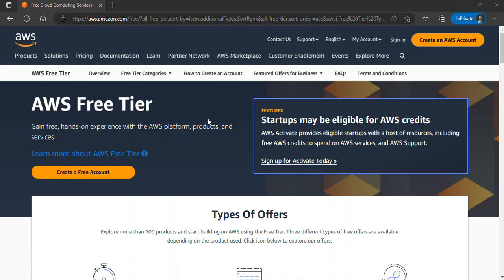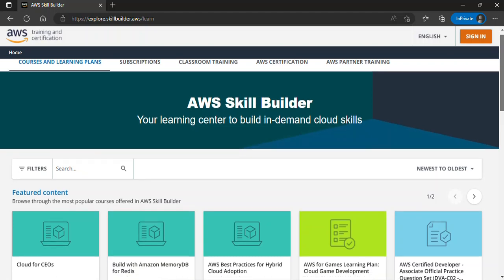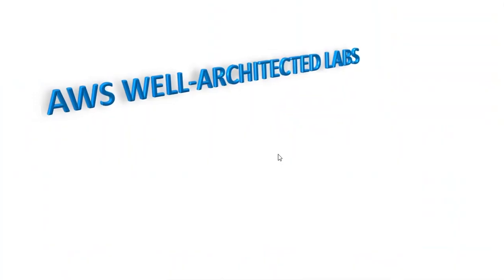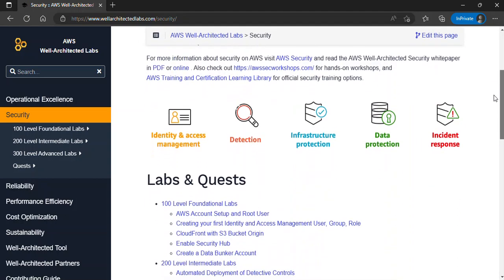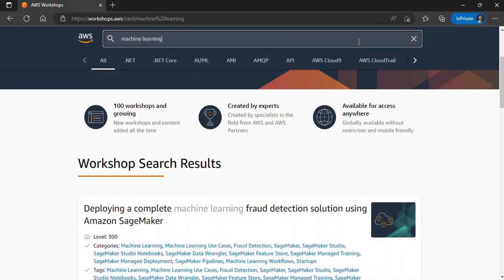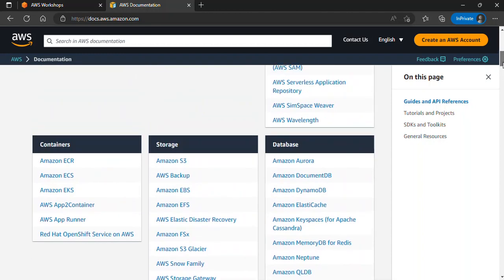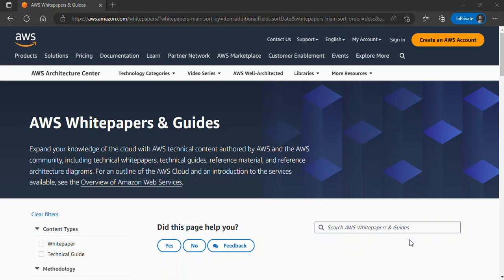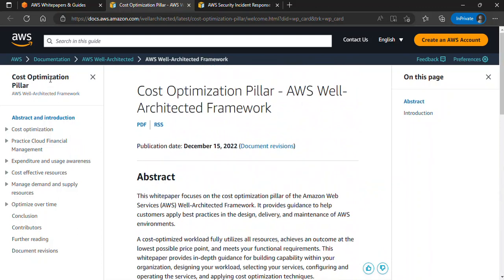HOW TO LEARN AWS FOR FREE | Free AWS Resources to get started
Interested in learning AWS?

In this video, I will show you how to begin learning AWS at no cost, and make the most of the available free resources to acquire theoretical knowledge, learn AWS best practices,  have access to labs, technical guides, and many other helpful materials.
By doing this, you'll be able to save money 💲💲💲 while still getting the most out of your AWS learning experience

The List of platforms/websites explored in this video:

✅ AWS Free Tier

✅ AWS Documentation

✅ AWS White Papers